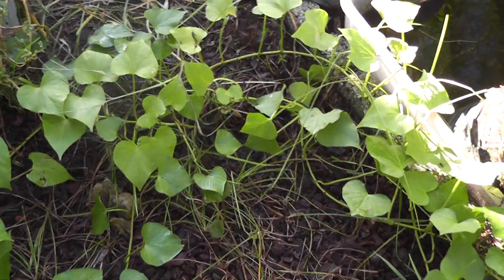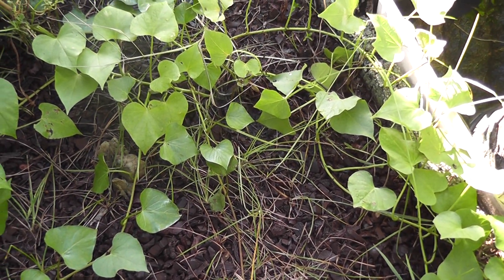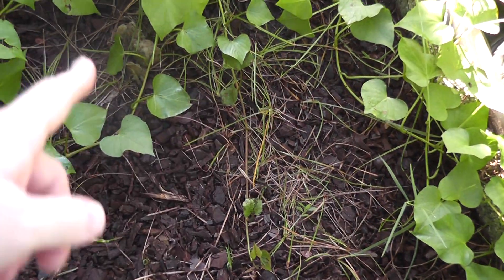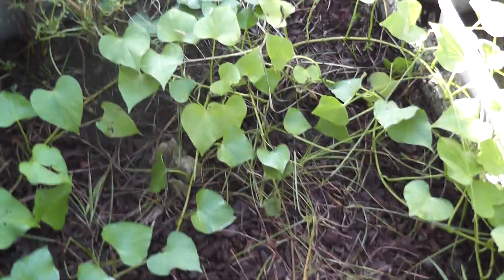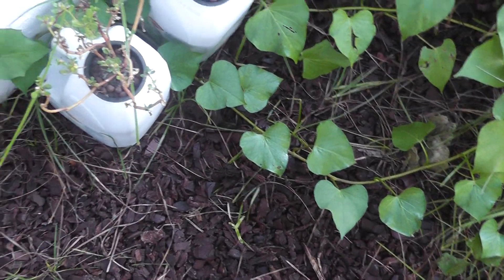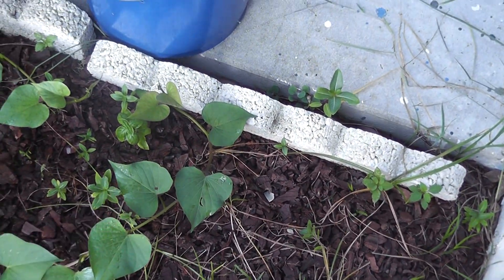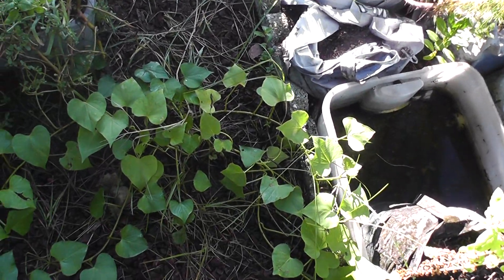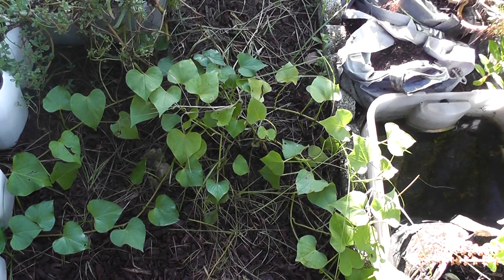Sweet potato update - Overwintered sweet potato is doing great!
Here is a quick clip of my sweet potatoes that have overwintered.